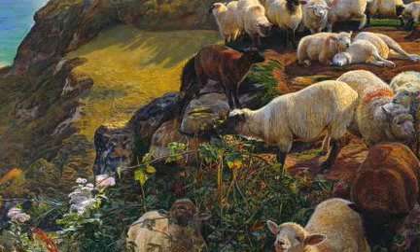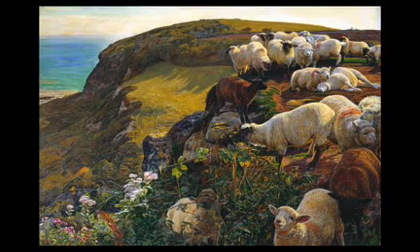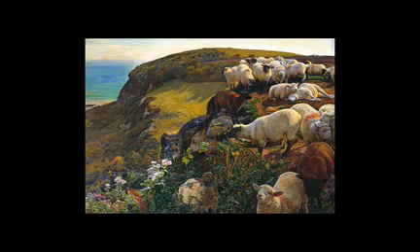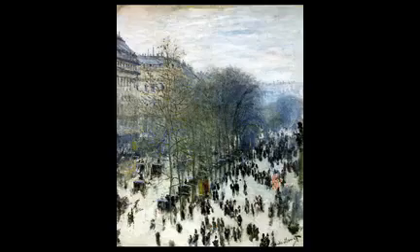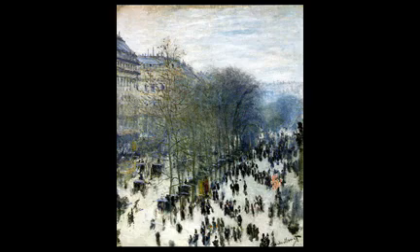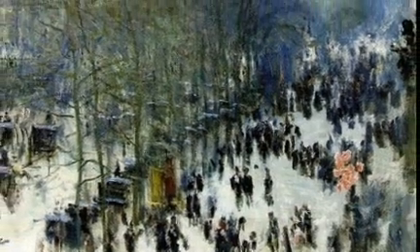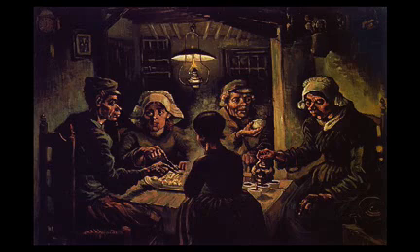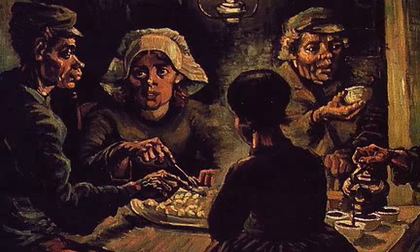From Sheep to Surrealism: 3 Paintings That Changed Art (1848–1907)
Between 1848 and 1907, European art underwent a seismic transformation. In this video, we explore three remarkable paintings that reflect the evolving visions of truth, technique, and modern life—from the pastoral detail of Our English Coasts by William Holman Hunt, to the radical brushstrokes of Monet’s Boulevard des Capucines, and the raw spiritual honesty of Van Gogh’s The Potato Eaters.

These works mark a shift from academic formulas to individual expression. They reveal how artists began to see the world—and art itself—differently.

Timecodes:
0:00 – Introduction: 3 Paintings, 3 Countries, One Transformative Era
0:14 – William Holman Hunt: Our English Coasts (1852)
1:08 – Challenging the British Academy with Truth to Nature
2:15 – Moral Symbolism and Straying Sheep
3:00 – Claude Monet: Boulevard des Capucines (1873)
4:10 – Impressions over Detail: Painting the Modern City
5:32 – Photography and the Freedom from Realism
6:00 – Vincent van Gogh: The Potato Eaters (1885)
7:10 – Painting as a Moral Statement
8:20 – Biblical Humility in Modern Life
9:20 – Matching Style to Subject
10:40 – Conclusion: Individual Vision and the Birth of Modern Art